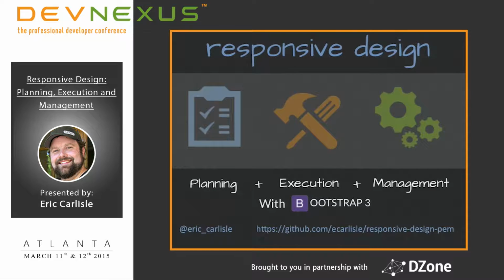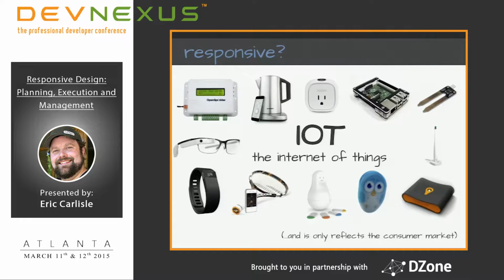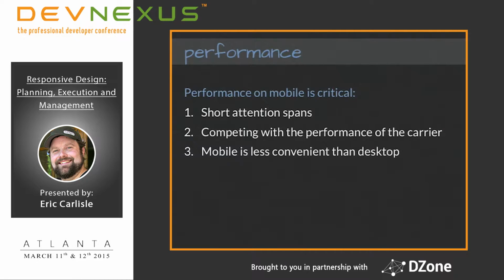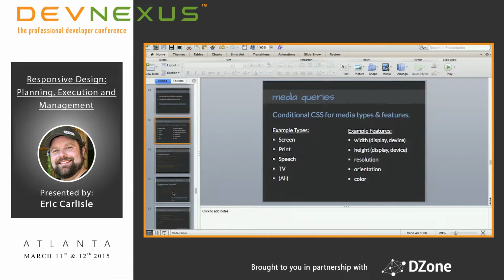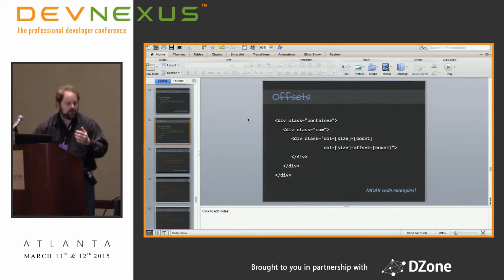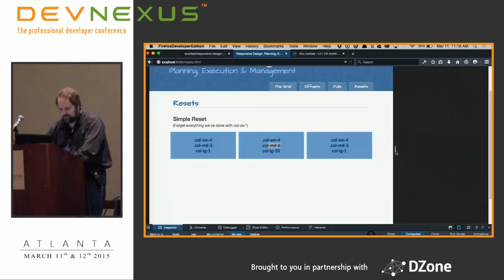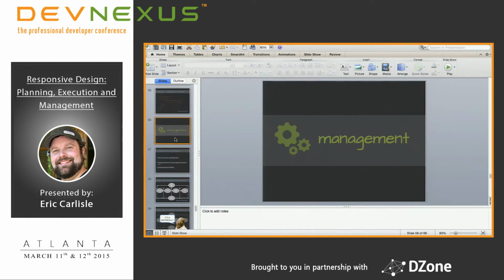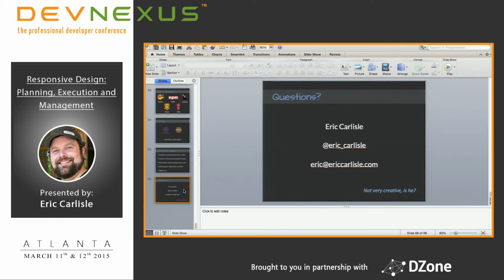Devnexus 2015 - Responsive Design Planning, Execution & Management - Eric Carlisle